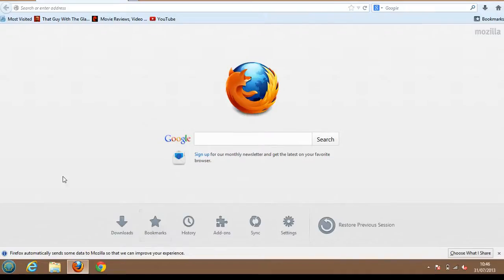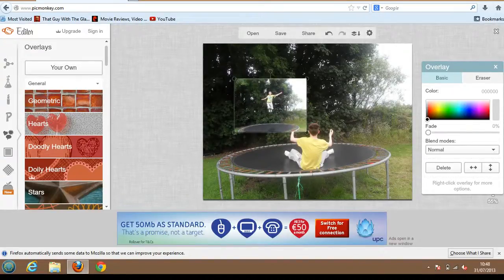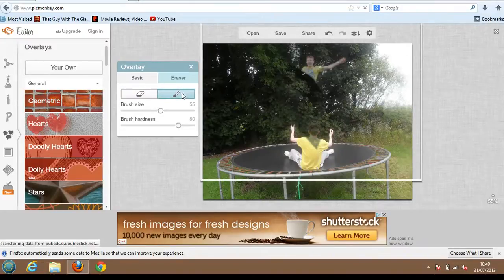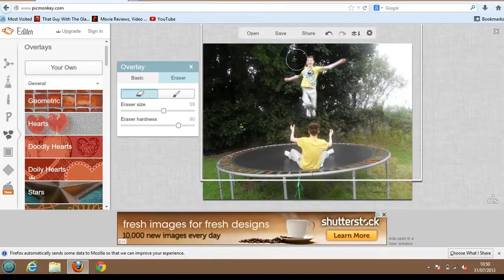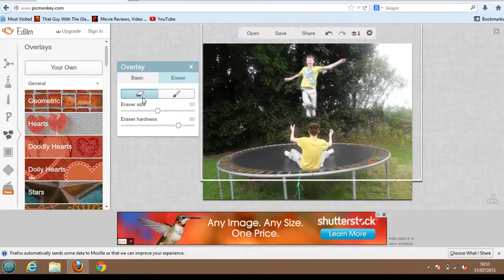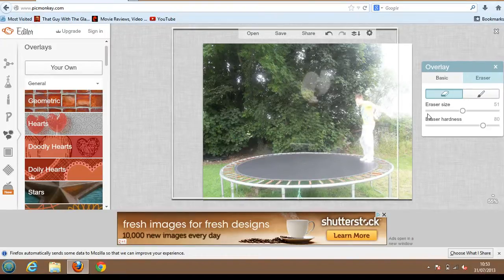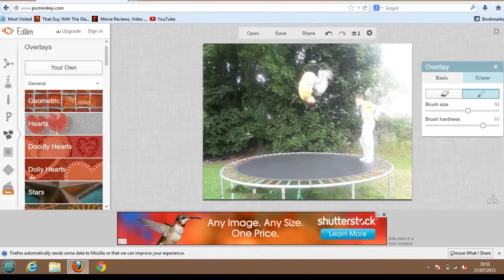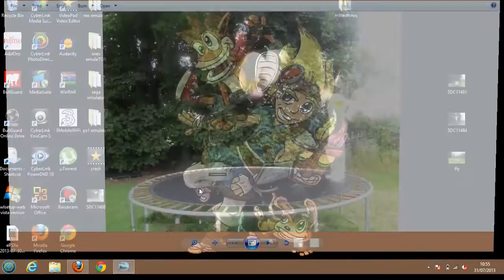Easiest way to clone yourself in photos WITHOUT PhotoShop (Really simple)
Don't wanna download a big ass file for PhotoShop? Don't wanna pay for PhotoShop? Is PhotoShop just too complicated for you? Well no worries! this video will show you the simplest and most effective way of cloning yourself or anything else you want using PicMonkey.com! (free website) :D